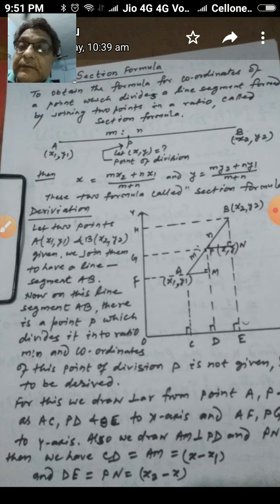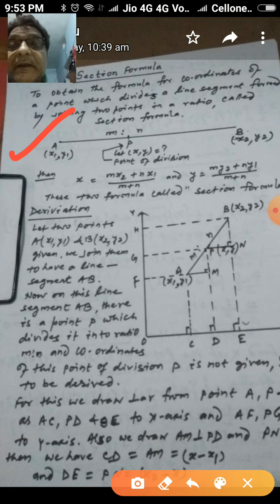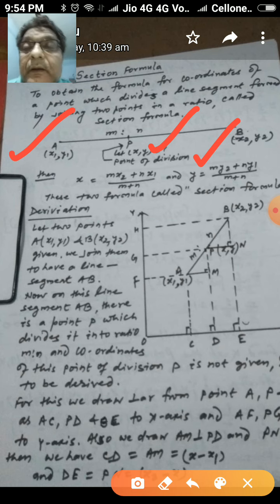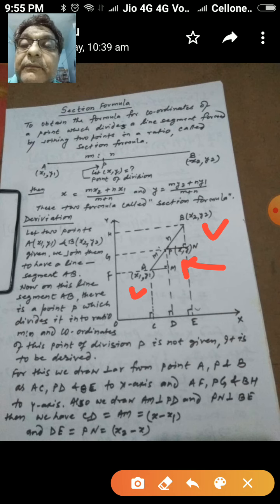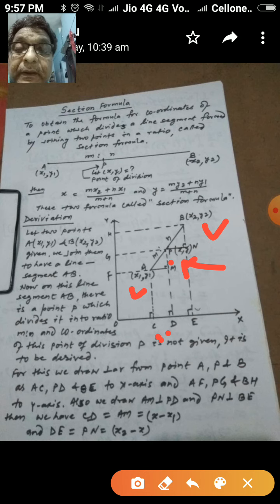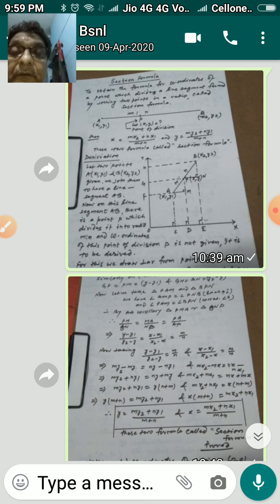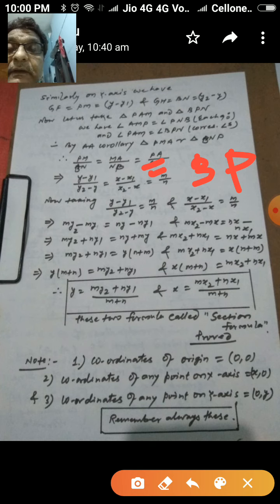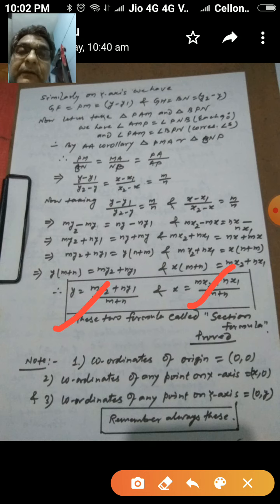23 May 20,M10,Sec form,coord Geom,by S K Thakur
Section formula (Coordinate Geometry)